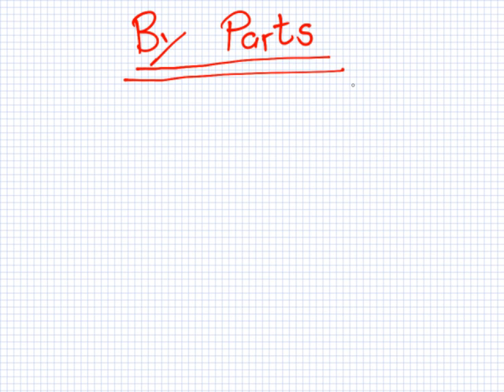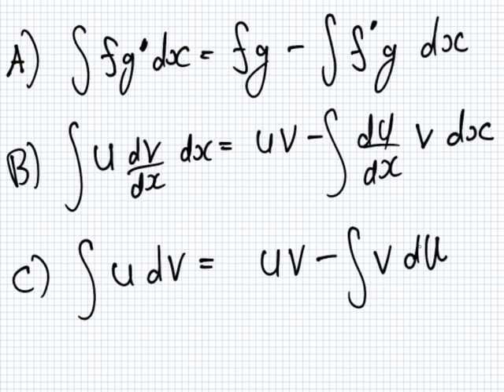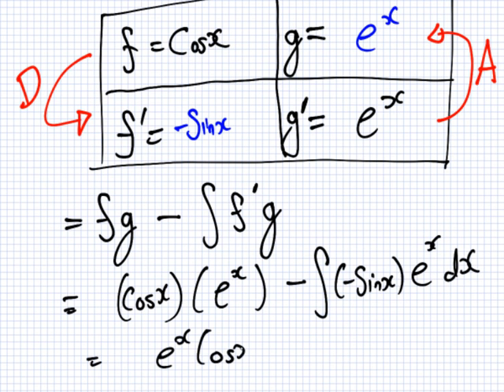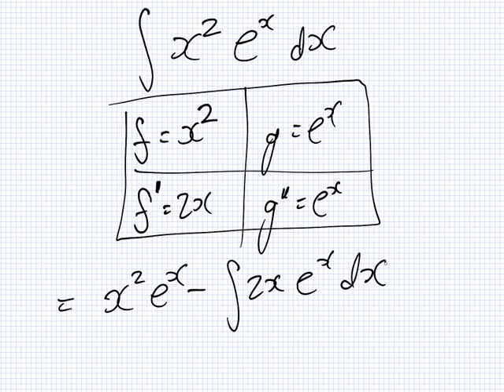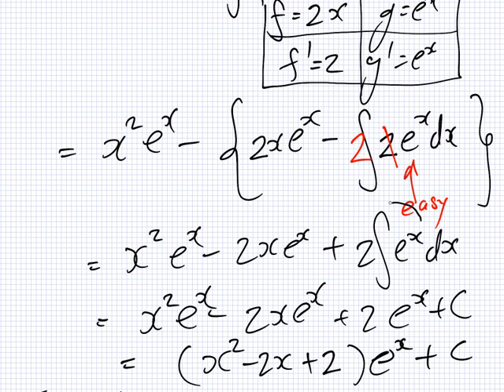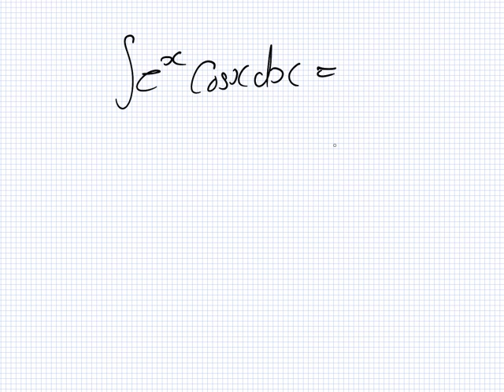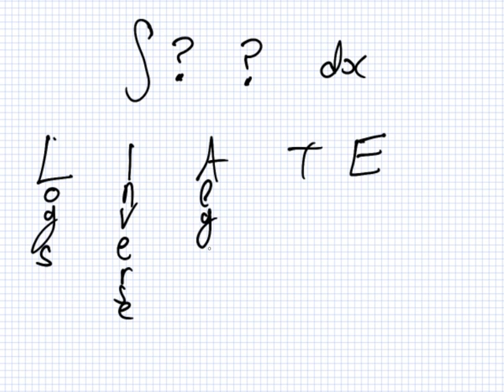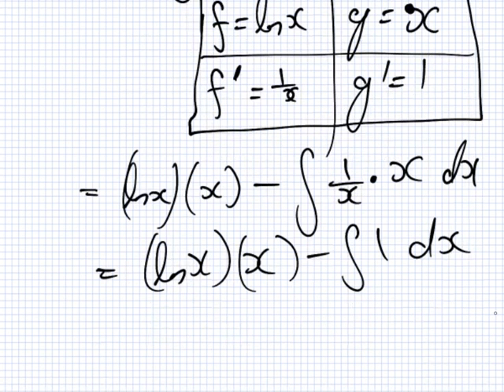Maths for Engineering | Lesson | Integration | By Parts | NCUK